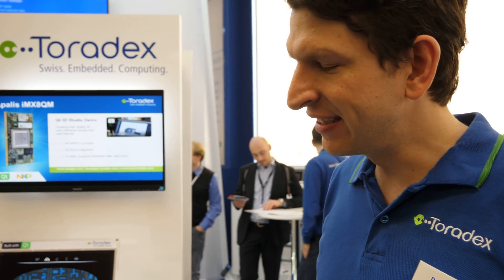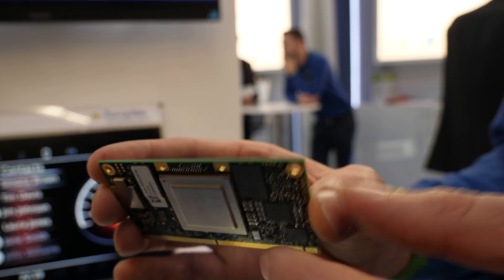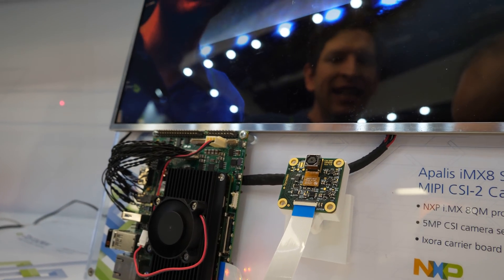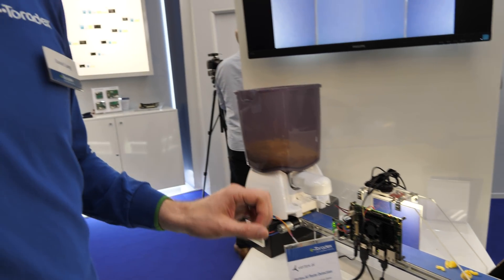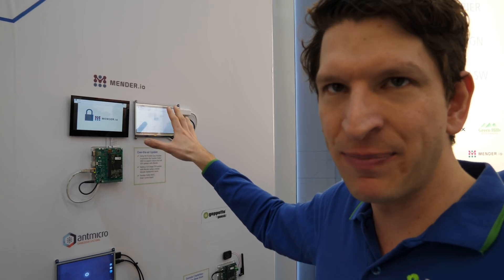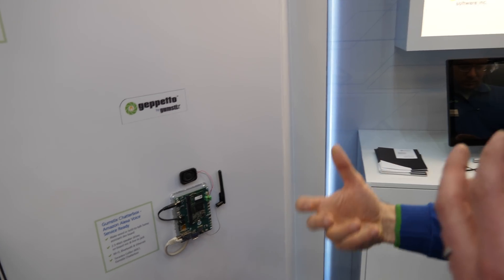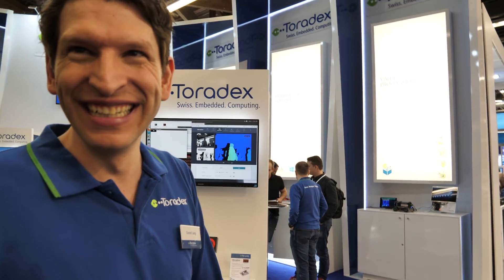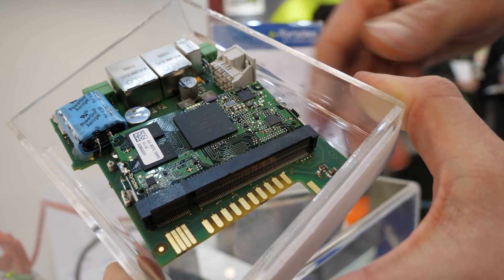Toradex Apalis iMX8QM, NXP i.MX 8QM, and more demos at EW2018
Toradex booth tour at Embedded World 2018 featuring their new Apalis iMX8 QM System on Module (SoM) based on the NXP’s i.MX 8QuadMax processor. Toradex’s demos featuring the Apalis iMX8QM includes one with Qt 3D Studio. The Apalis iMX8QM offers one click OS installation via the Toradex Easy Installer and offers 2x Arm Cortex-A72 cores, 4x Cortex-A53 cores, and 2x Cortex-M4 cores. The Apalis iMX8QM also contains on-board dual-band 802.11ac 2x2 MU-MIMO Wi-Fi and is Bluetooth 5 ready. This SoM offers advanced hardware security and safety features, and is ideal for signal processing, computer vision and HMI applications. Interested third parties can sign up for early access for the Apalis iMX8QM

In addition, Toradex is also showing their soon to be available Toradex Colibri iMX8X SoM based on NXP’s i.MX 8X processor. With 2-4x Arm Cortex-A35 cores and 1x Cortex-M4 core, the SoM is ideal for industrial automation, HMI, robotics, building applications and healthcare. The Colibri iMX8X also contains on-board dual-band 802.11ac 2x2 MU-MIMO Wi-Fi and is Bluetooth 5 ready.

Toradex also showcases some of their other demos such as a Deep Learning demo featuring its Apalis TK1 SoM in collaboration with its partner Vertex.AI, the demo highlights Vertex.AI’s Vision deep learning and object detection software, and is a complete end-to-end deep learning demo, showcasing pasta detection. Additionally, Toradex has a demo in collaboration with its partner, Roboception, which integrates Toradex’s Apalis TK1 SoM for high-performance onboard processing, the demo has onboard SLAM for indoor and outdoor navigation, accurate visual-intertial motion estimation, and standard interfaces for an intuitive WEB-GUI.

Toradex also has a range of demos highlighting its partner ecosystem From CODESYS’ real-time SoftPLC with EtherCAT, Crank’s low- and high-end UI, DiSTI’s safety focused HMI, Green Hills’ INTEGRITY RTOS on Colibri iMX6, Antmicro’s Android on Vision Kit, Acontis’ optimized EtherCAT, TES’ 3D Surround View/Guiliani, Mender.io’s over-the-air updates, Christmann’s Apalis computer cluster, Gumstix’s voice control carrier board, MVTec’s HPeek and more.

To stay up-to-date with news from Toradex, you can sign up to their newsletter